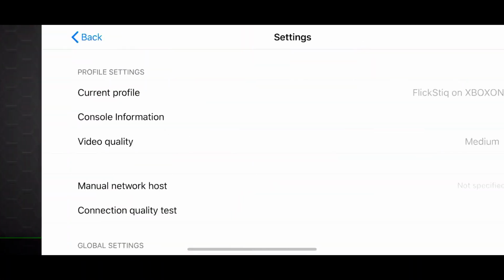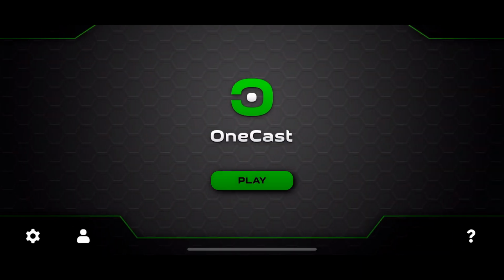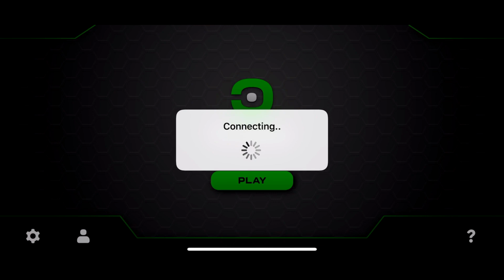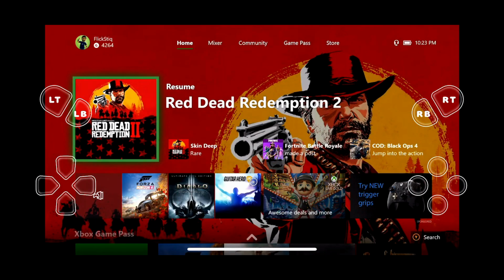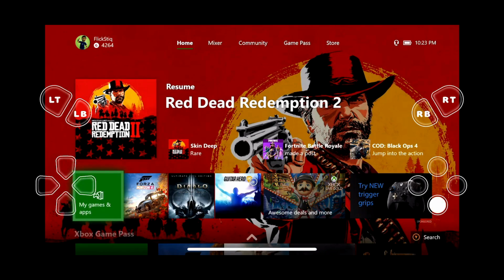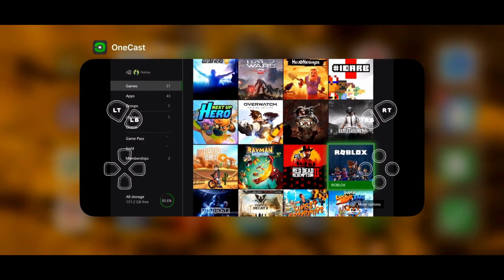Play your Xbox One on your iPhone!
Onecast allows you to stream your Xbox One to your iOS device. This is your best option for playing Xbox Games on the go! It supports a wide range of controllers and is easy to setup. In this video we check out the Onecast App and test several games.

Making a Purchase on Amazon? Using our Link is a FREE way of Supporting Flickstiq